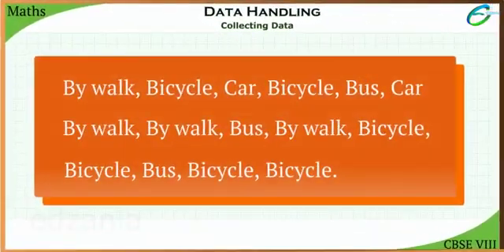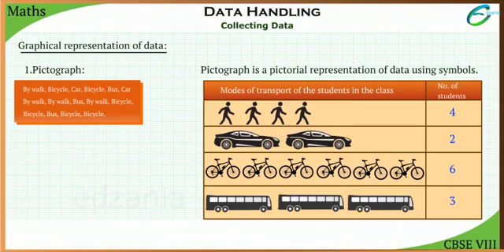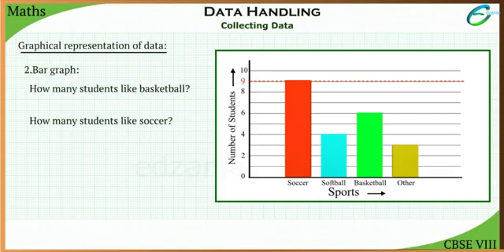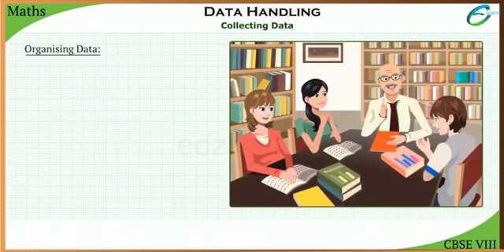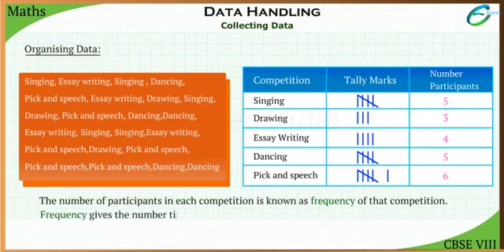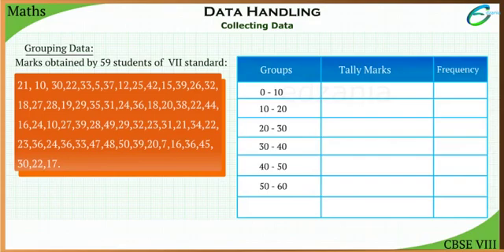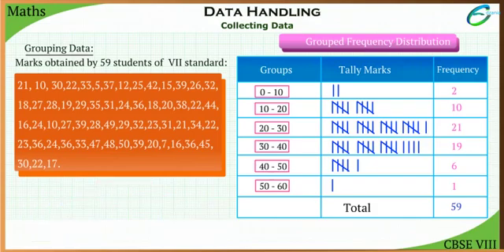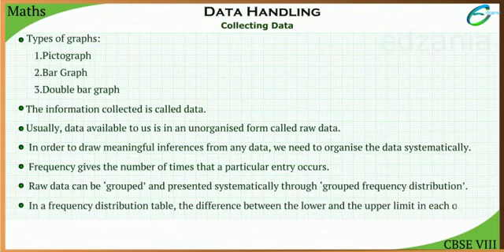Data Handling-Collecting Data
Collecting Data,
Organizing Data,
Grouping Data